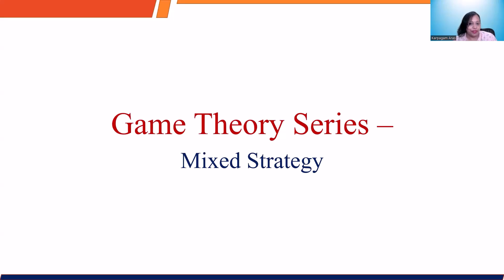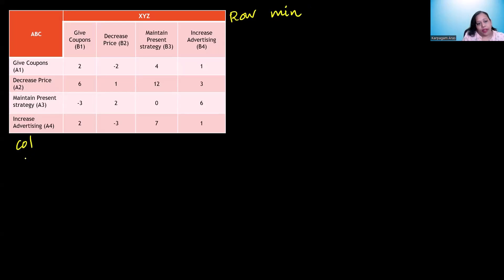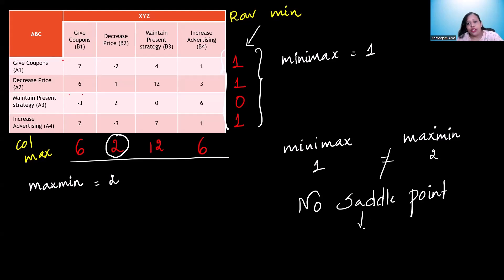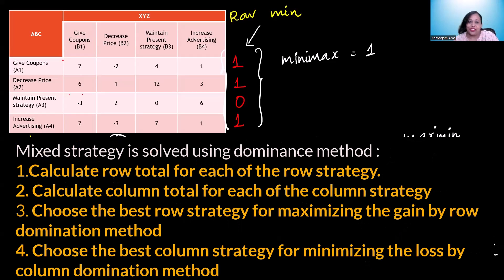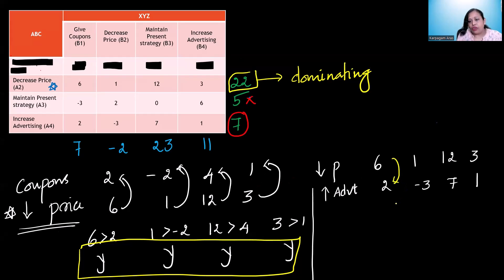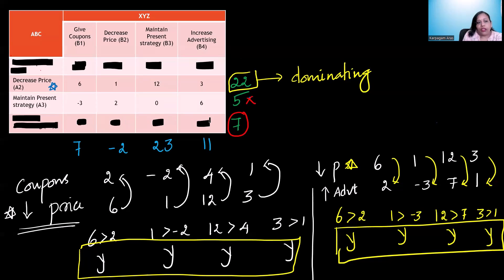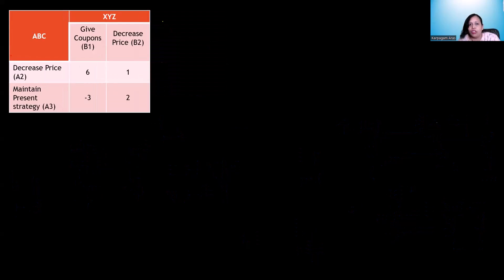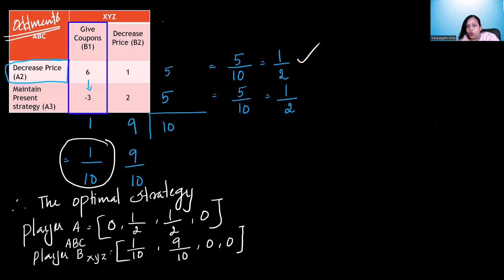Game Theory- Mixed strategy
In this video, you will learn how to calculate the value of the  game using mixed strategy.

Mixed Strategy : When the players use multiple strategies with a fixed probability, then it is known as mixed strategy.

Steps to solve:
1. Find saddle point. Presence of a saddle point confirms pure strategy.
2. Saddle point is not found -
    2(a) Perform a row reduction and column reduction and bring it to a 2*2 payoff matrix.
   2(b) Find out the oddments , probability and value of the game.